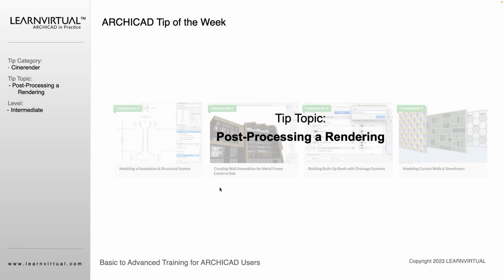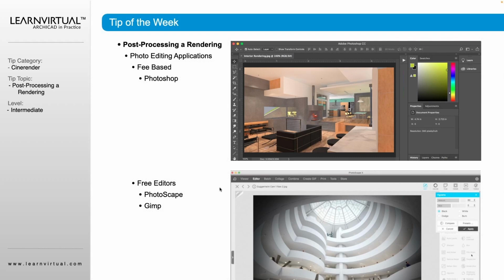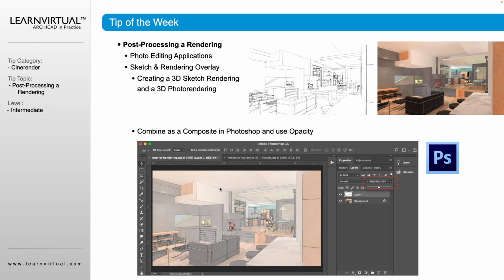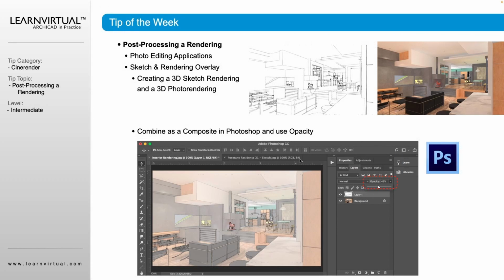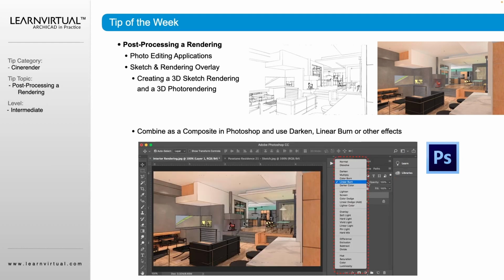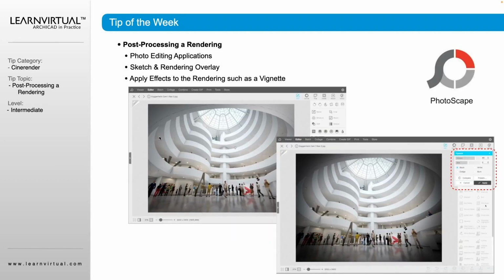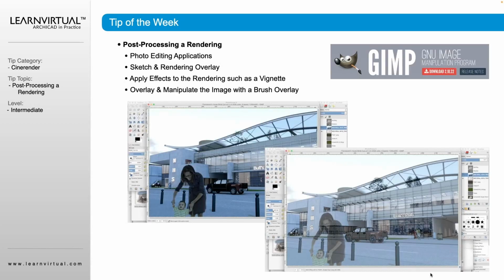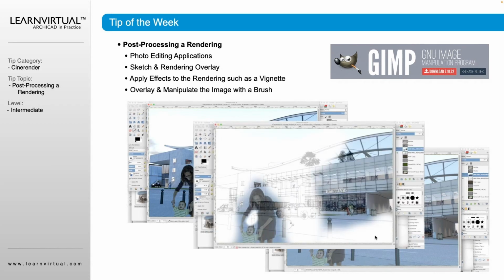Post Processing a Rendering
This video shows you how to use photo editing applications like Photoshop, PhotoScape, and Gimp in the post-processing phase of your rendering. Watch for tips and tricks on how to enhance your designs.